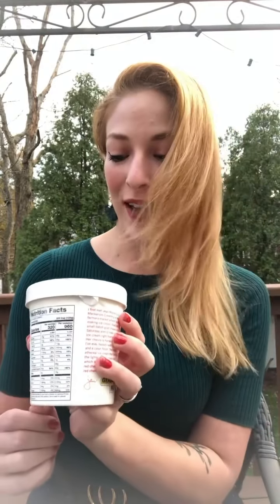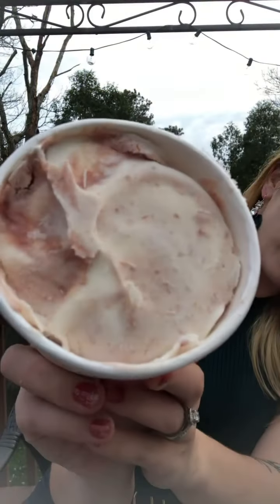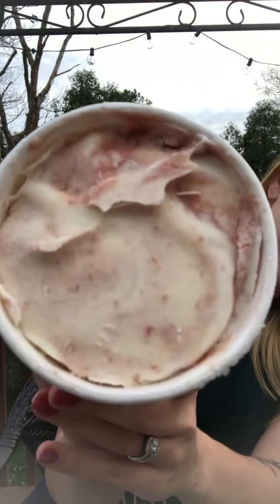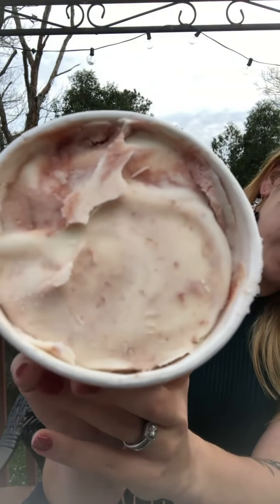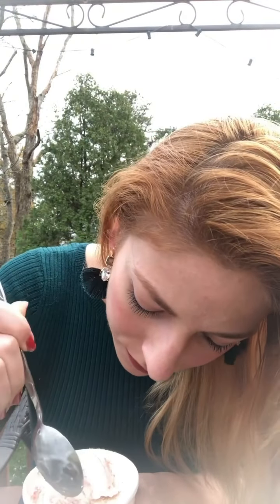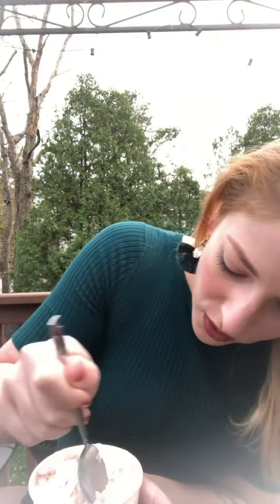Jeni’s Ice Cream Review - Goat Cheese with Red Cherries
It’s a cheesecake you can scoop!